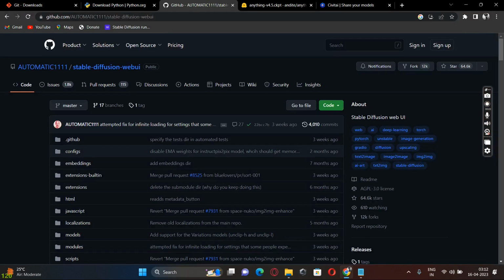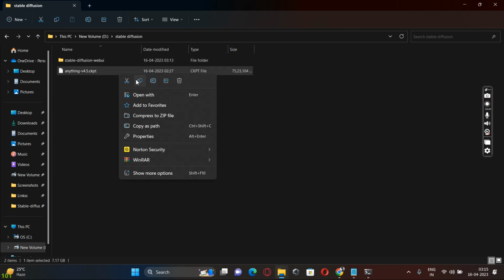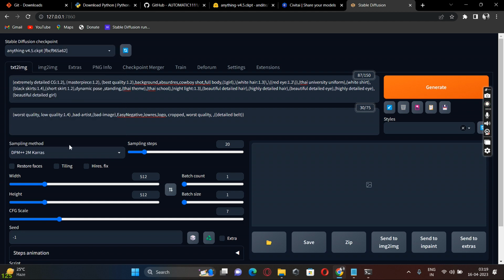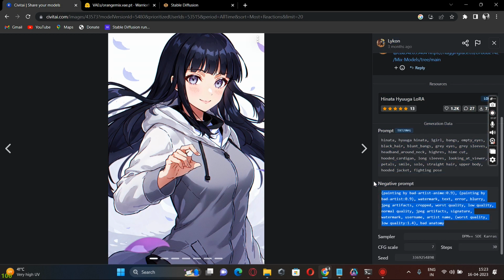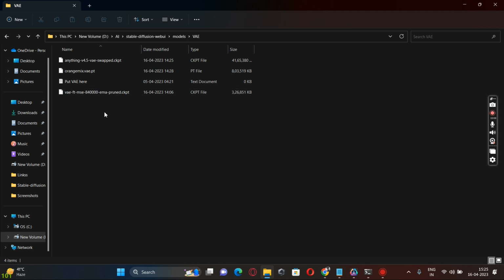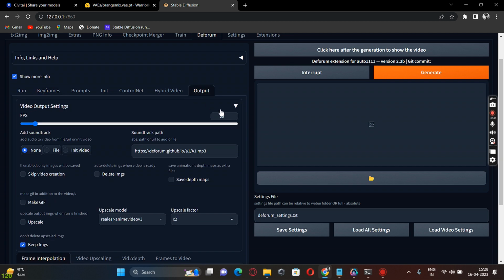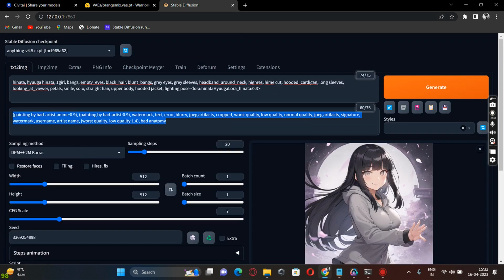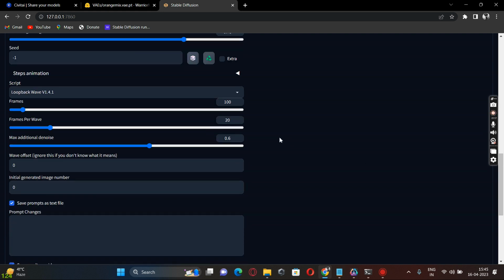Stable diffusion setup and Anime Ai image / video generation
Ask if you face any doubts in the comment section.